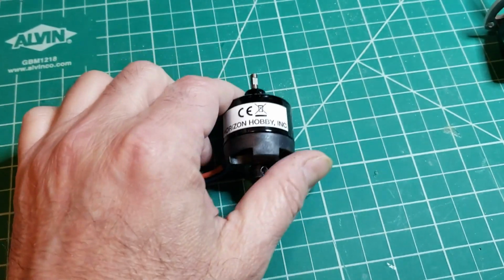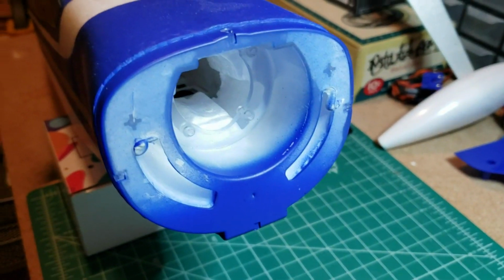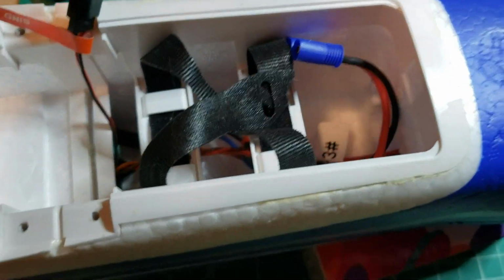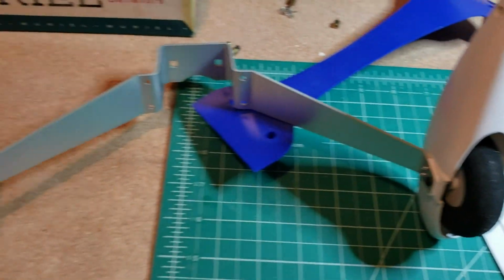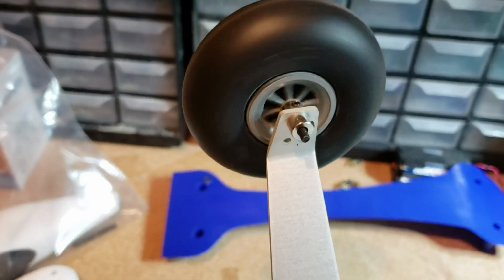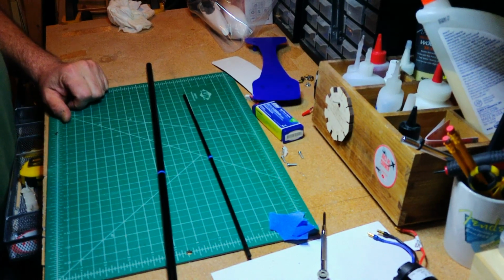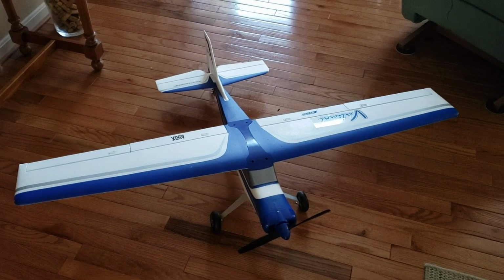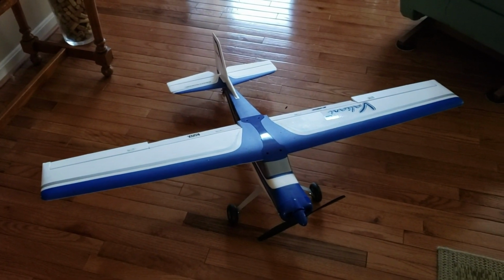RC Taildraggin! In The Hanger - Ep2 BNF E-flite Valiant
Today we do a repair and maintenance check on my Eflite Valiant! She will get a new motor and wheel modifications.

Don't forget you can join us on Facebook by clicking here!
You will get much more content in-between videos from a great bunch of flyers/builders. Come check us out!

Check out Ian's RC Exploits on Youtube, he has a great channel featuring the flying of his many planes.